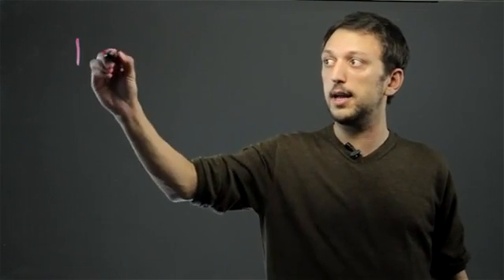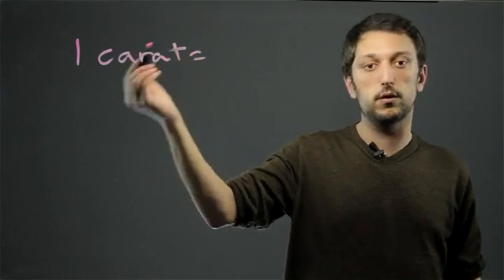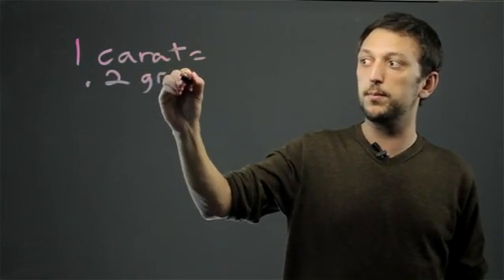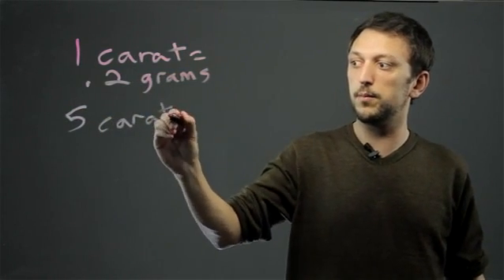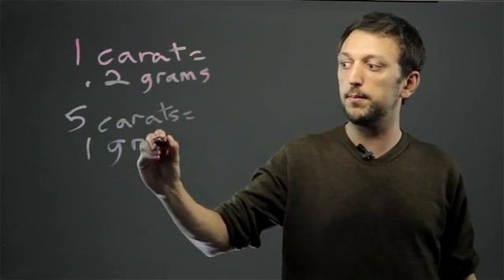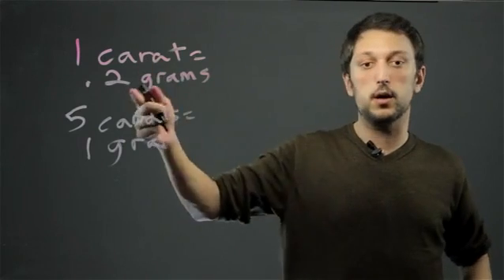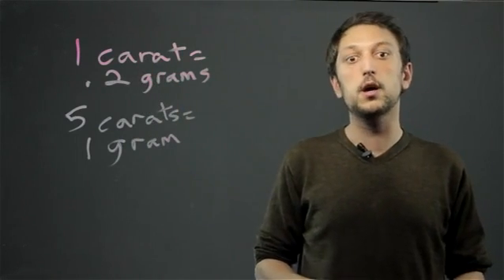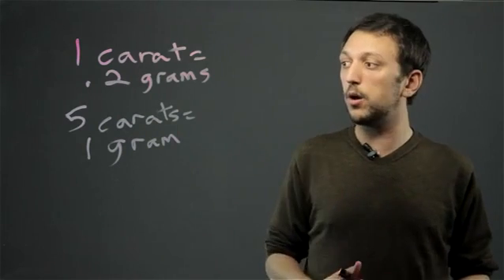The Carat Weight of Diamonds in Grams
The Carat Weight of Diamonds in Grams. Part of the series: Tools for Math Success. The carat weight of diamonds in grams is a very simple conversion because one carat equals point two grams. Find out about the carat weight of diamonds in grams with help from an experienced high school math tutor in this free video clip.